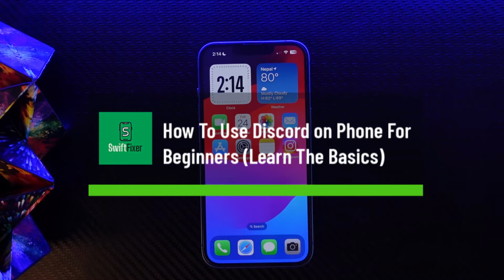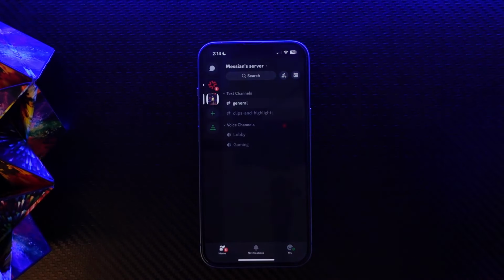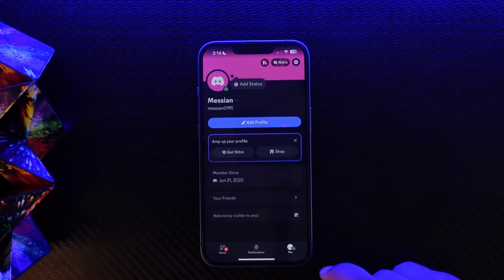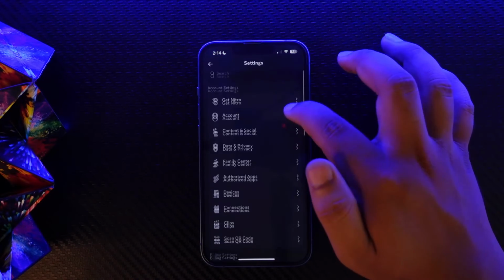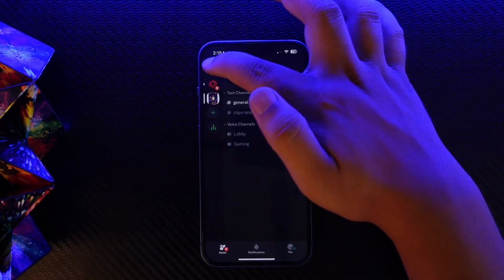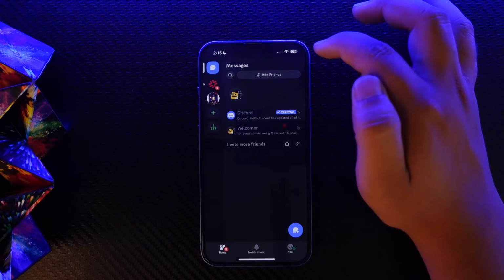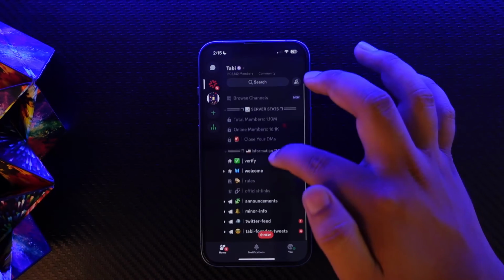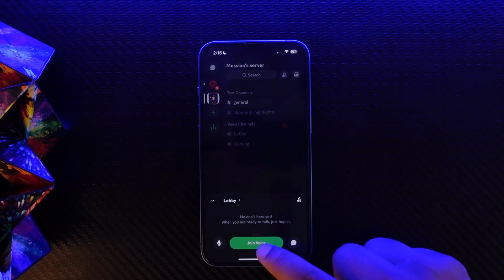How To Use Discord on Phone For Beginners (Learn The Basics)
Whether you're brand new to Discord or just getting started on mobile, this beginner’s guide will walk you through all the essential features you need to know to get comfortable with the app.

Start by downloading the Discord app from the Play Store (Android) or App Store (iOS). Once installed, open the app and either log in with your existing account or create a new one. After logging in, you'll land on the main interface. At the bottom of the screen, you'll see key navigation tabs: 'Home', 'Notifications', and 'You' (your profile tab).

Tapping on the 'Home' icon gives you access to your messages and friend list. To add a new friend, tap the icon at the top right of the home screen and select 'Add Friend'. You can send a request using their username or share your profile link. You can also import contacts to find friends already using Discord.

To join a server, tap the plus (+) icon on the left panel, select 'Join a Server', and enter a valid invite link. Once inside a server, you'll see the server's channels listed on the left side of the screen. Tap any text channel to type messages, or tap on a voice channel to join live audio chat. You’ll need to give microphone permissions the first time you join a voice chat.

If you have your own server, you’ll see categories like 'general chat', 'clips and highlights', and voice lobbies. These can be customized from the server settings. To manage your account, notifications, or app preferences, tap the 'You' tab, then tap the gear icon for 'Settings'. From here, you can update your profile, privacy settings, connected accounts, and notification preferences.

Timestamps:
0:00 Introduction
0:08 Installing and logging into Discord
0:20 Navigating tabs and profile settings
0:56 Adding friends and starting chats
1:09 Joining a server with an invite
1:24 Using servers, channels, and voice chat
1:37 Conclusion